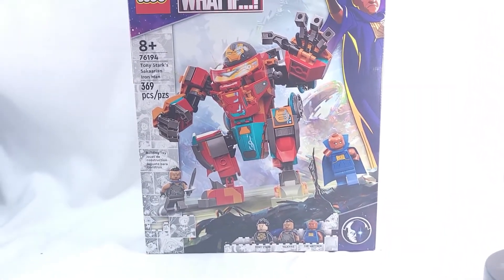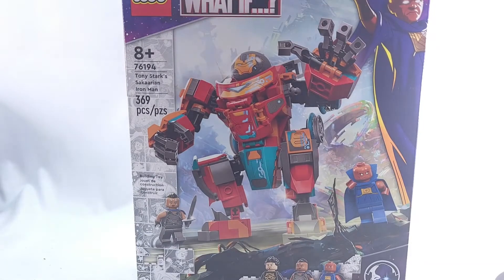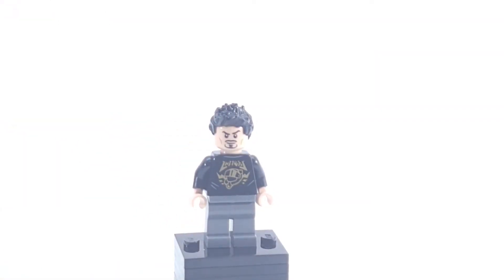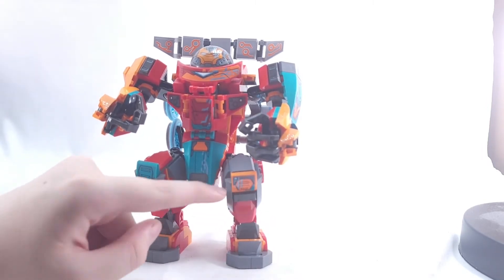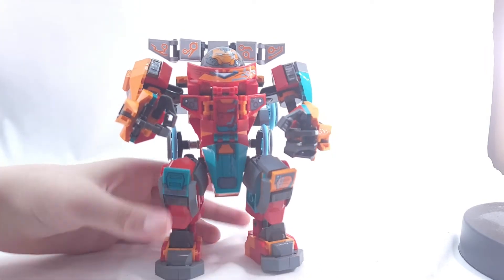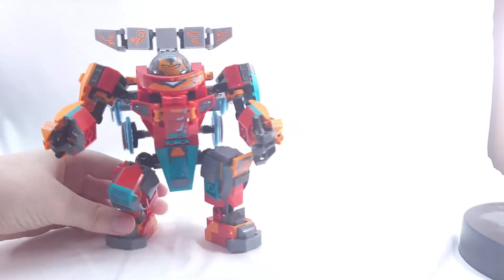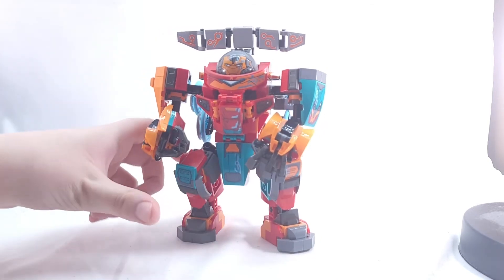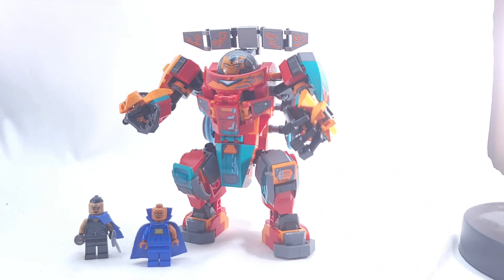Should You Buy? Lego Tony Stark's Sakaarian Iron Man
all music in this video is owned by marvel